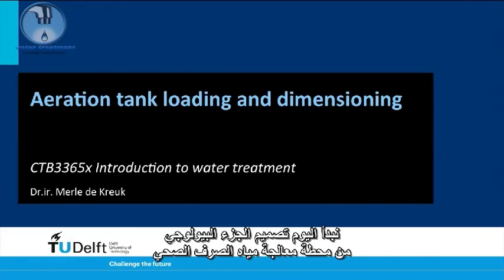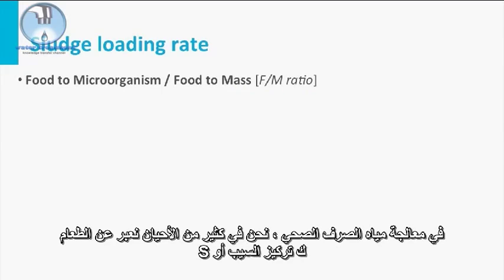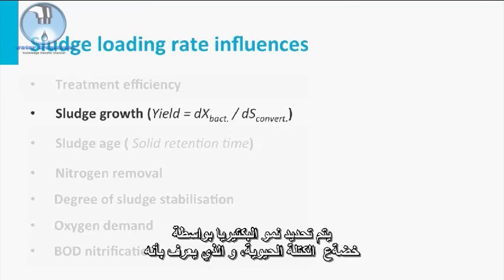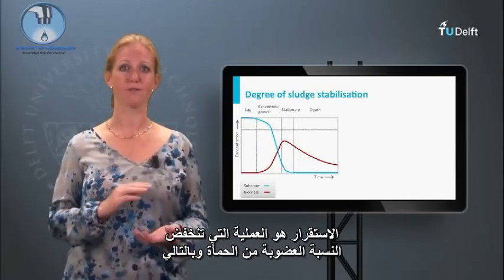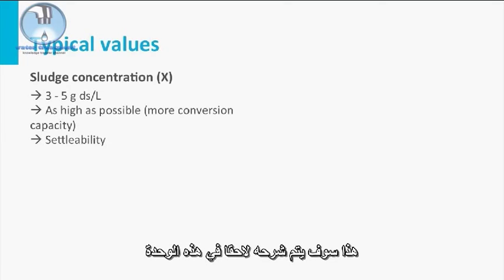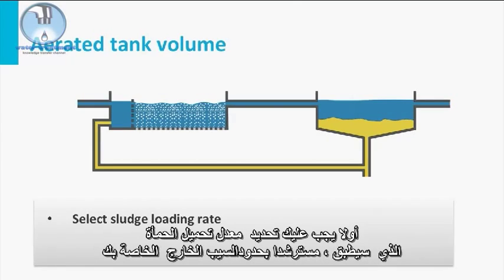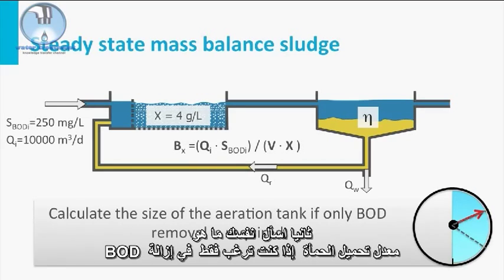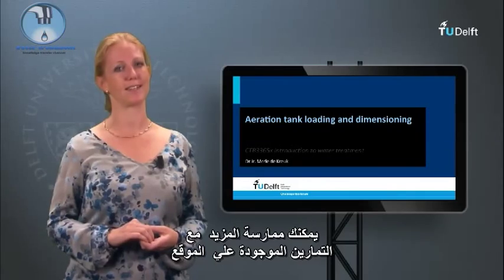24- Aeration tank loading and dimensioning تصميم احواض التهوية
المحاضرة الرابعة و العشرون من محاضرات كورس مقدمة الي نعالجة المياه  من جامعة دلفت الهولندية
المحاضرة بعنوان
تصميم حوض التهوية
يمكن تحميل الحاضرة من الرابط التالي
تمنياتي بالتوفيق